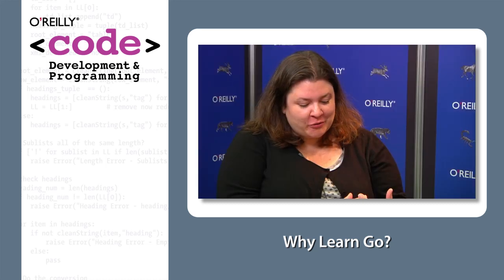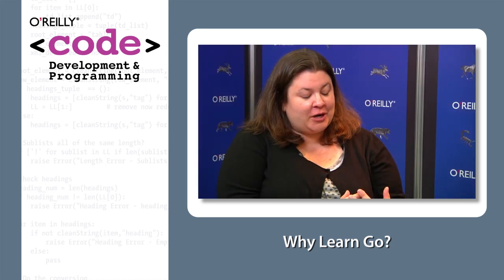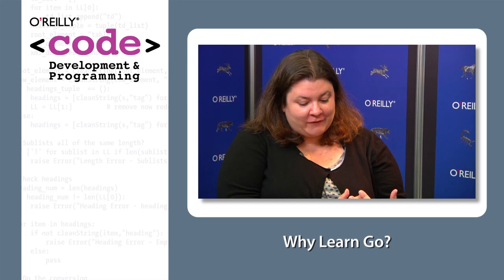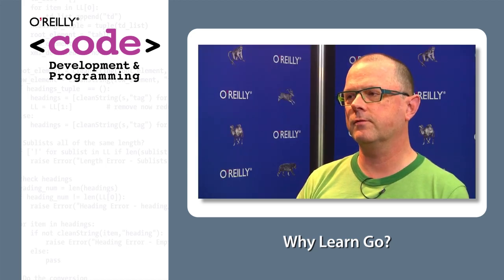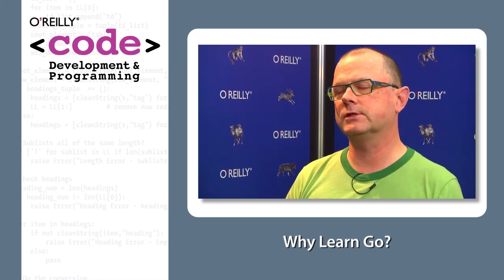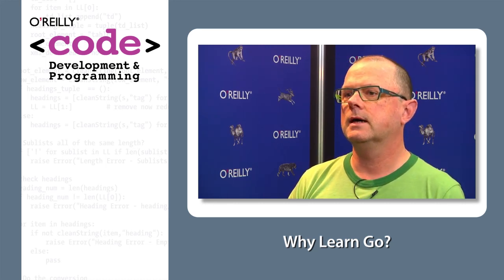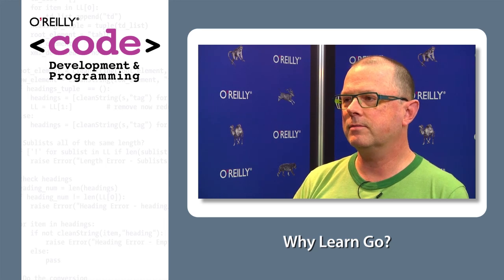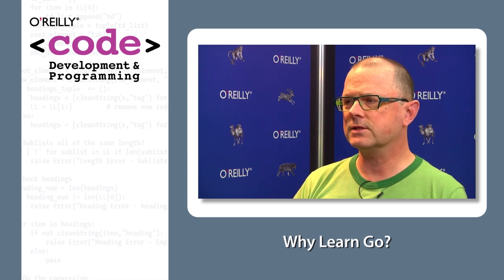Why Learn Go?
Rob Pike talks about why we need Go and how it is a next-generation language for today's modern computer environment